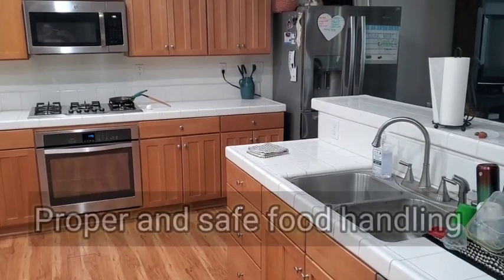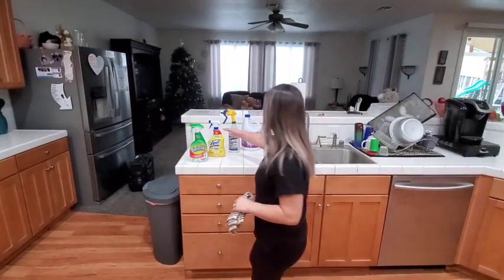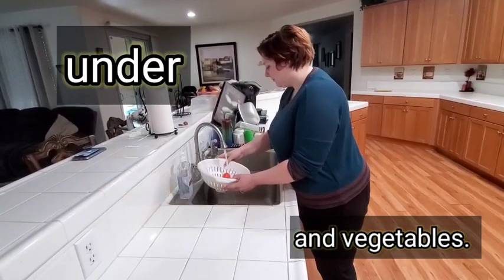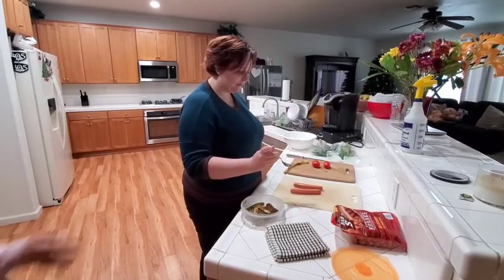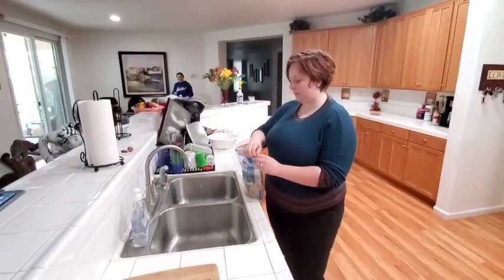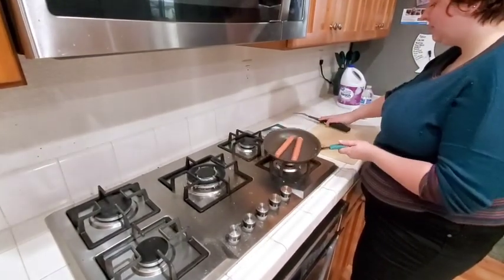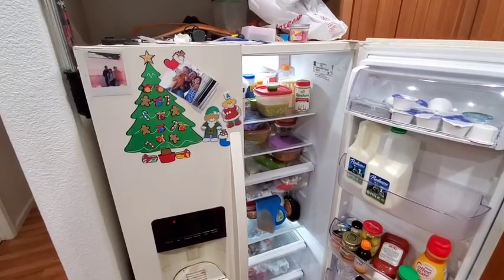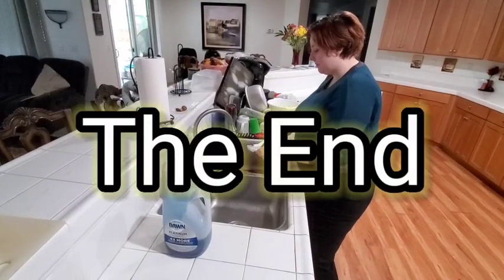Safe Food Prep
Each year YADHC receives a visit from Yuba College Nursing students as part of their training. This year our innovative future RN’s were unable to visit the Center due to Covid-19.
The Nursing students did however create 8 video presentations for YADHC participants and staff on helpful topics!